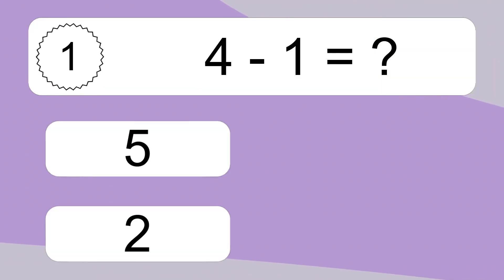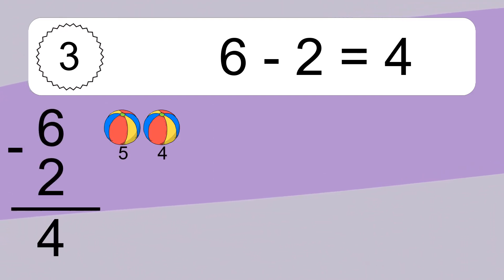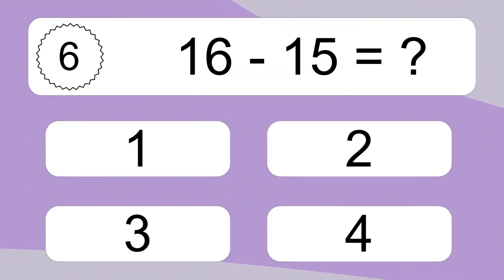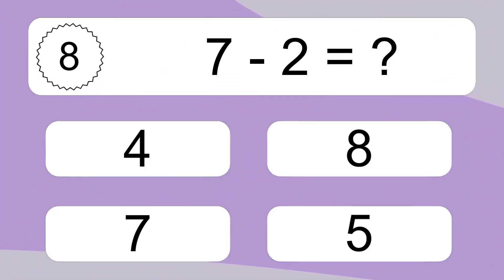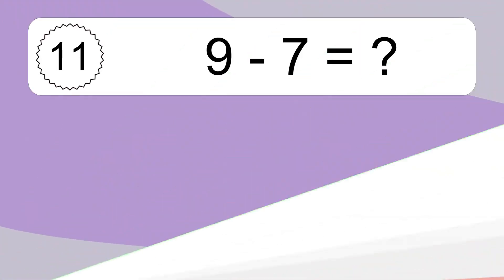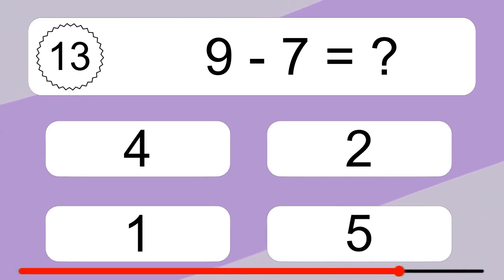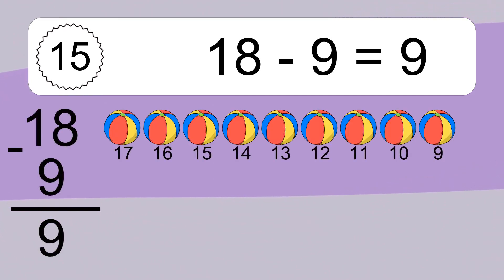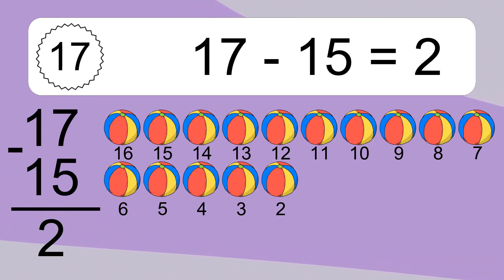20 Subtraction Quiz Exercises for Kids: Numbers Up to 20